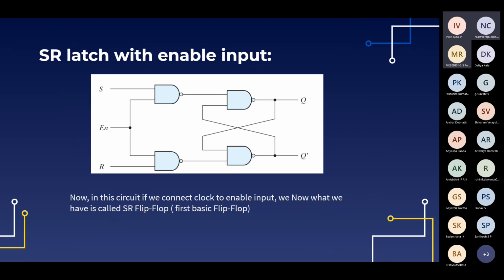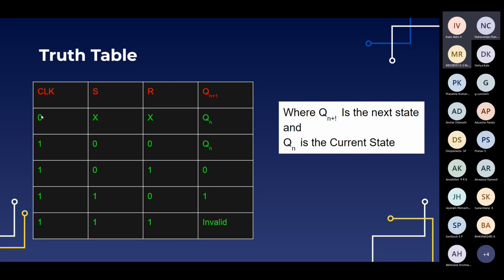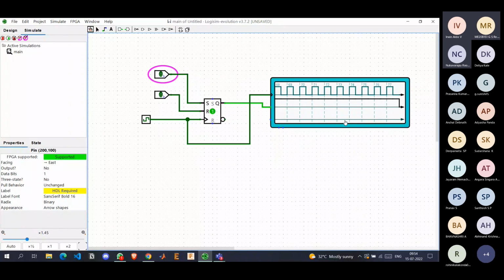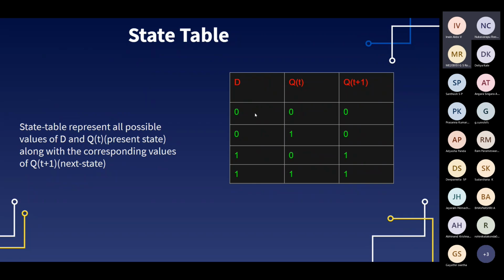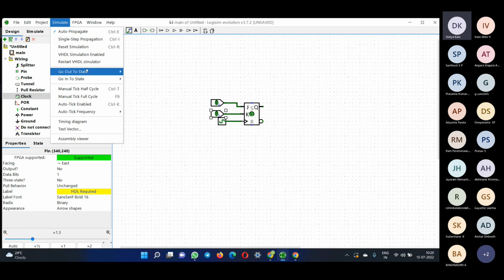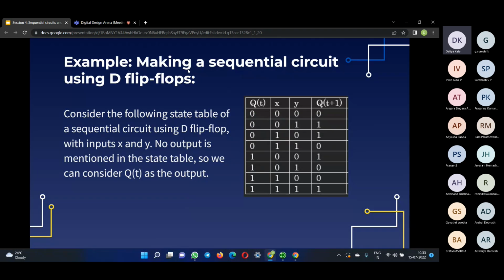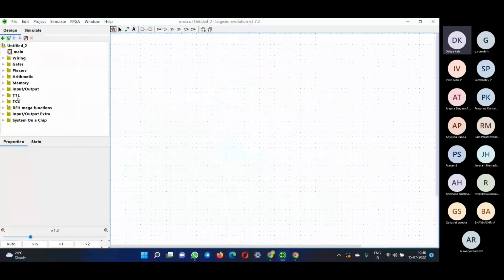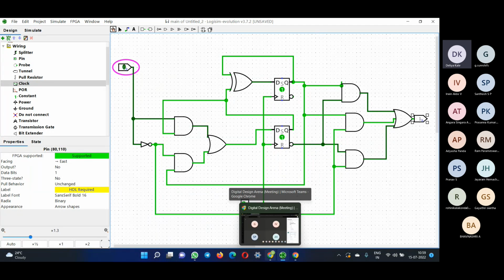Summer School 2022 || Sequential Circuit and Flip-Flops || Digital Design Day 4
Session contents: Sequential Circuits, Clock diagrams, Flip-Flops and Simulation of a flip-flop circuit using logisim-evolution.